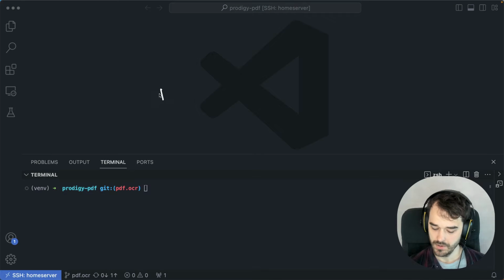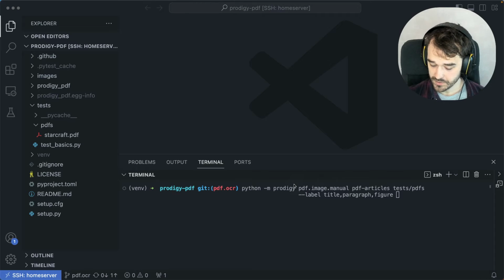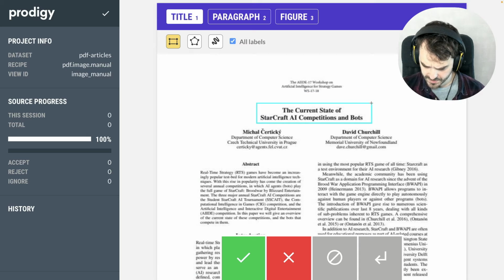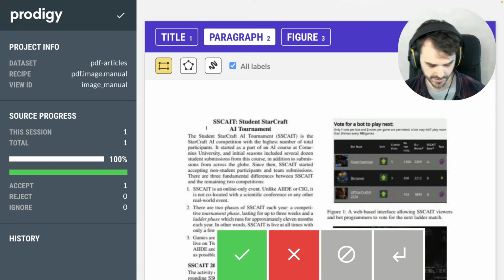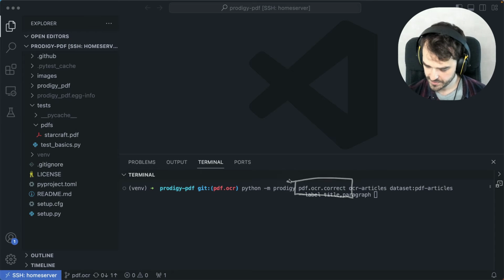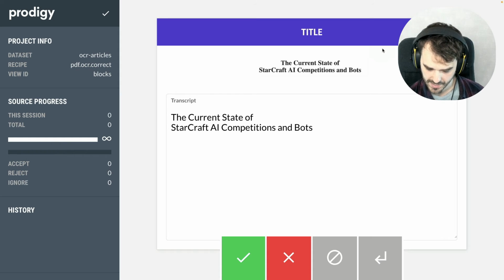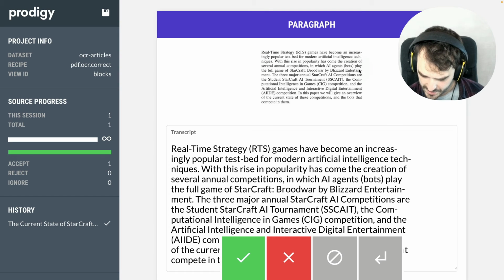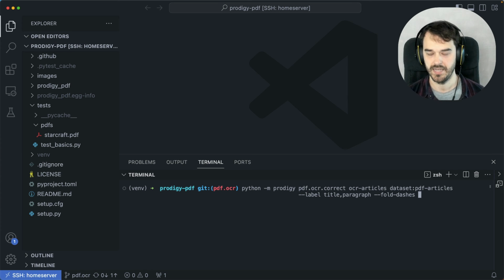Prodigy-PDF for PDF annotation and OCR - Prodigy Shorts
We've recently introduced Prodigy Plugins which extend the features of Prodigy by adding direct support for 3rd party integrations. One of these plugins is Prodigy-PDF, which offers features for PDF annotation.

- [00:00] Introducing Prodigy-PDF
- [00:24] Annotation PDF segments
- [02:22] OCR in PDF segments
- [03:55] Folding heuristic